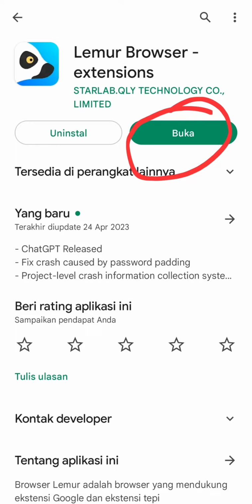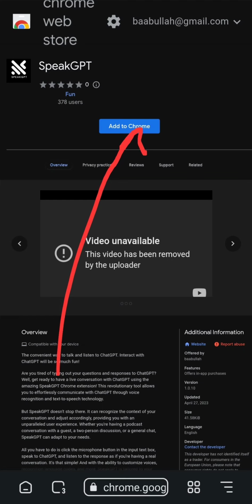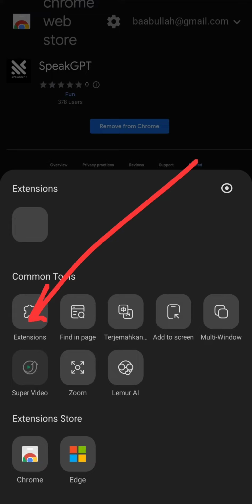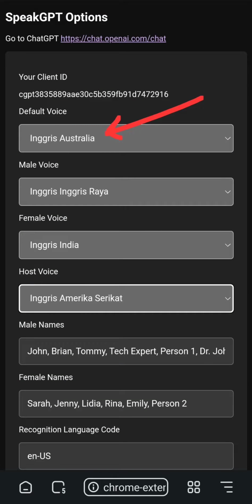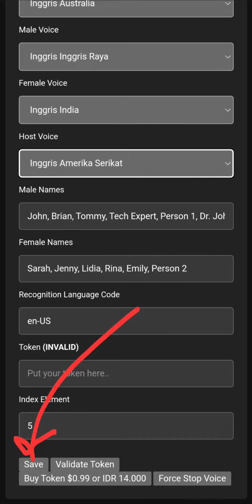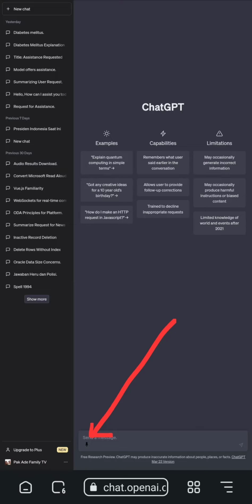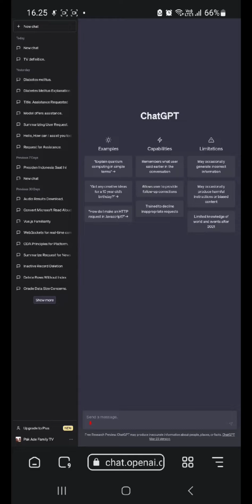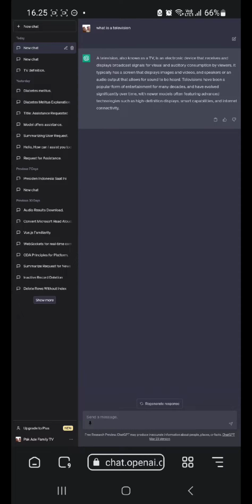🔴 Setup ChatGPT Voice Assistant/Control/Command on Your Android & Desktop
🔥 Get ready to meet your new virtual assistant! In this step-by-step tutorial, you'll learn how to set up ChatGPT Voice Assistant on your Android device. Say goodbye 👋 to tedious tasks and hello to a more efficient and enjoyable experience with your smartphone. With ChatGPT Voice Assistant, you can control your phone with just your voice, get instant answers to your questions, and even have a casual conversation. Join us in this journey and get ready to revolutionize the way you interact with your Android device!

📒 What is ChatGPT? ➡️ I am ChatGPT, a large language model trained by OpenAI, based on the GPT (Generative Pre-trained Transformer) architecture. I am designed to understand natural language and generate human-like responses to a wide range of questions and prompts. My training data includes a vast amount of text from various sources on the internet, which allows me to answer questions, provide explanations, and engage in conversations with users. My primary function is to assist and provide information to users in a variety of domains, from education and entertainment to technology and current events.

🚨 SPEAKGPT KEY FEATURES 🚨

📝 Use your voice to give ChatGPT a prompt. You can set language to recognize to suit your language.
📝 The response text from ChatGPT will be automatically spoken using premium voices from Microsoft Edge Read Aloud.
📝 It can recognize conversation style response from ChatGPT. Each participant in the conversation can have its own voice.
📝 We use DOM observer to quickly spoke the response as soon as it arrives.
📝 Works well on Desktop and Mobile. Supported browser in Android are Lemur Browser and Kiwi Browser.

🚨 USEFUL LINKS 🚨